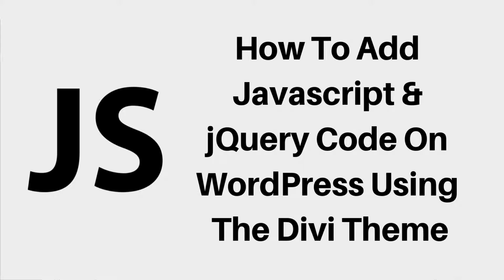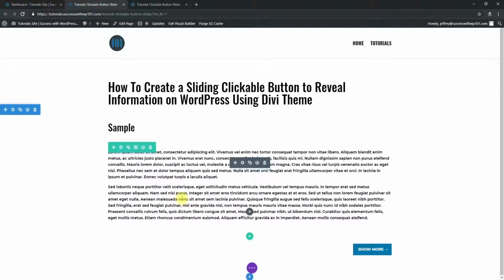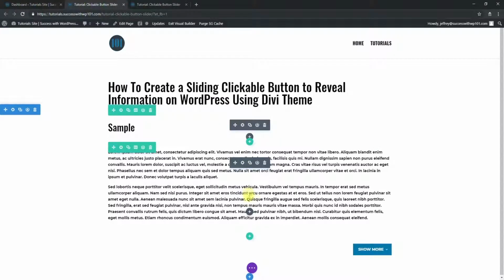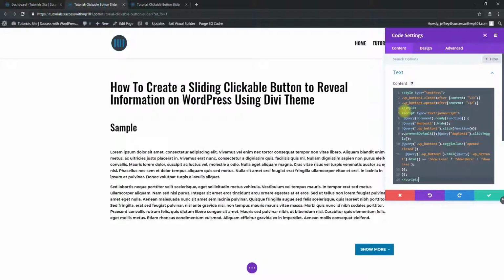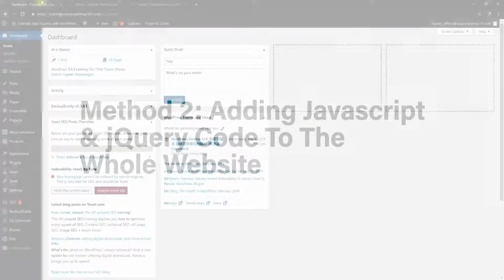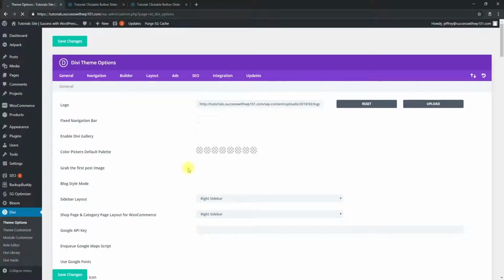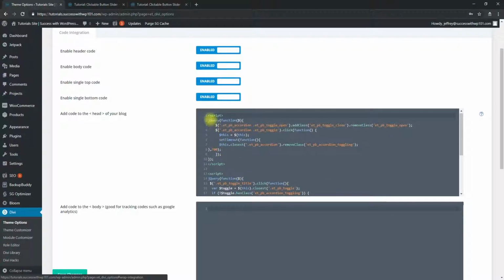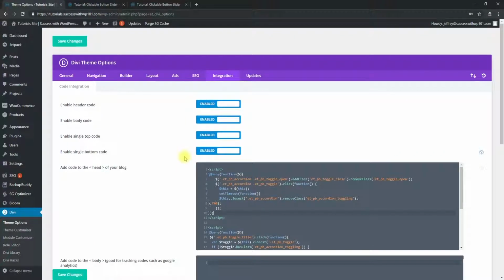How To Add Javascript & jQuery Code On WordPress Using The Divi Theme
There will be a time that you will have to add a Javascript & jQuery code to your WordPress Divi website, and if that is now, then you’ve come to the right place! There are 2 ways to do this:

1) Adding the code to a specific page 0:22

2) Adding the code to the whole website 0:56

Don’t worry, it’s pretty simple to do, so, let’s get started!
For the text tutorial, please head over to Success with WordPress 101's